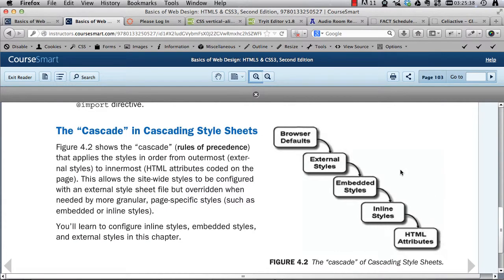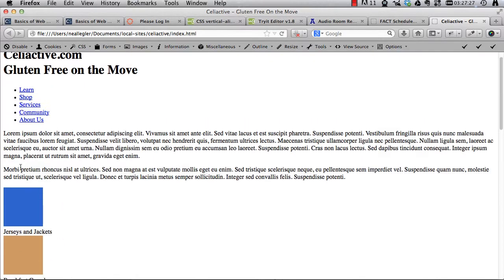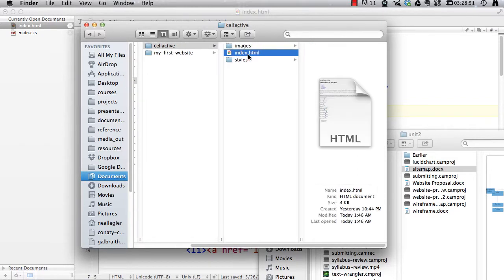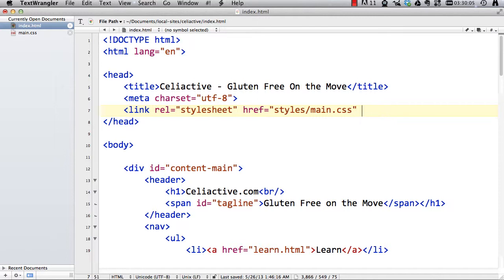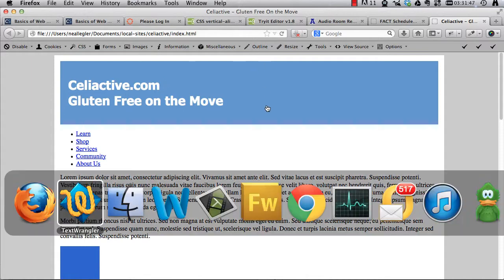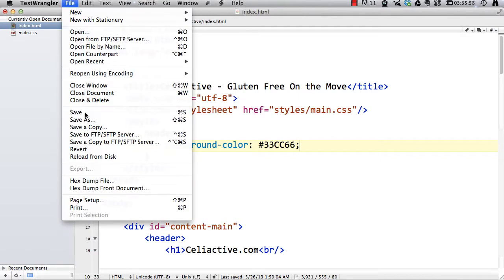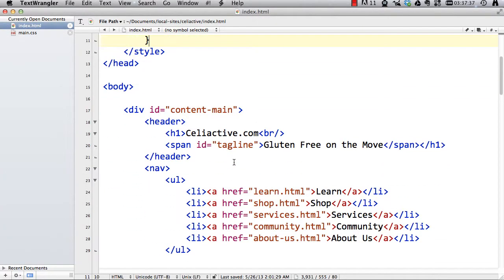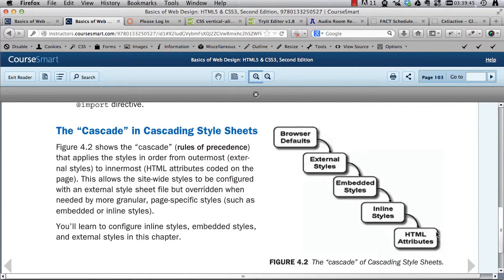The Cascading Part of CSS.mp4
A description of how cascading works in Cascading Stylesheets.

Table of Contents:

05:49 - reboot
07:22 - begin-goof
08:00 - uhg
09:57 - bleh